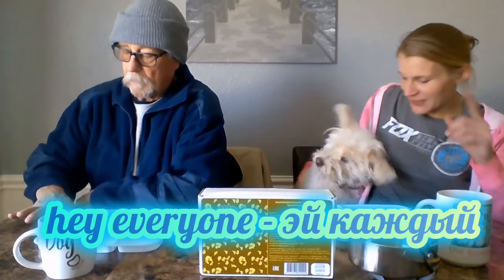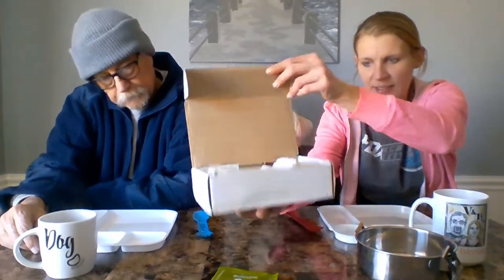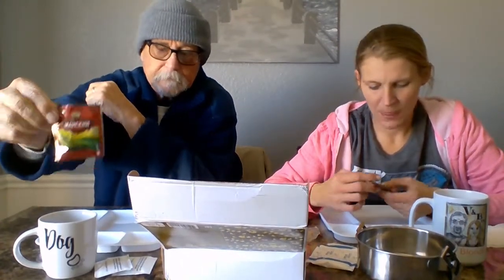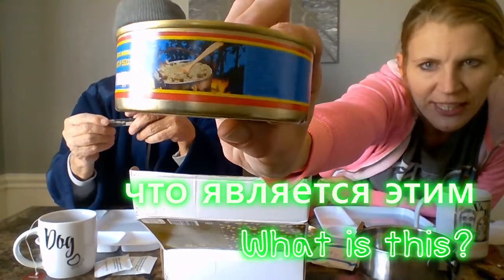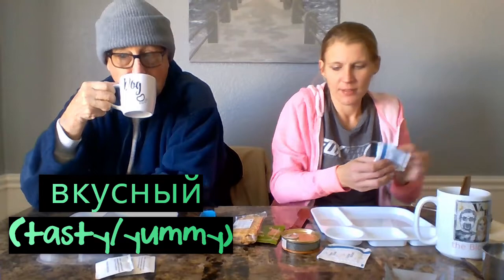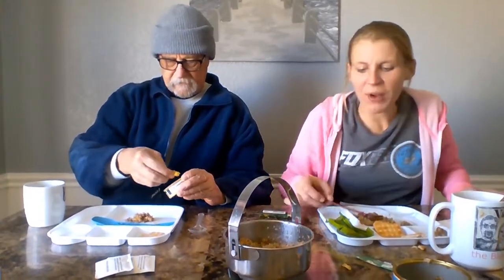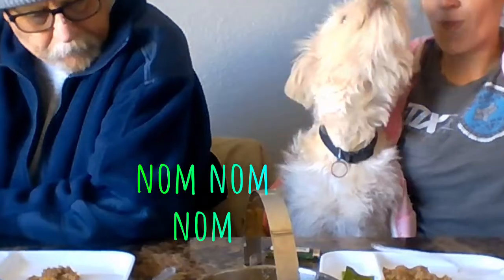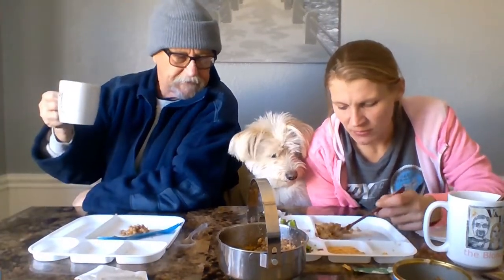Testing Russian Army MRE (Meal Ready to Eat)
Watch the Veteran and the Blonde (plus Toby) test a Russian Army MRE. Whats inside is a SURPRISE!!